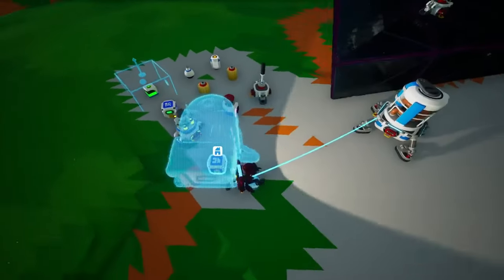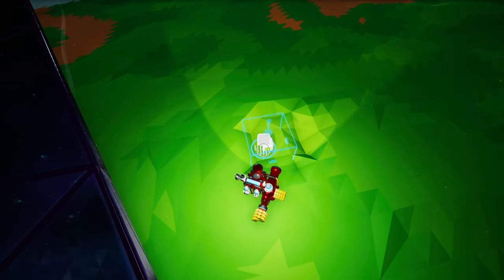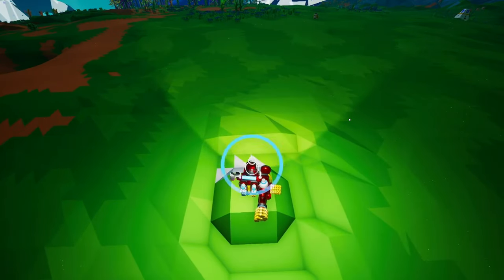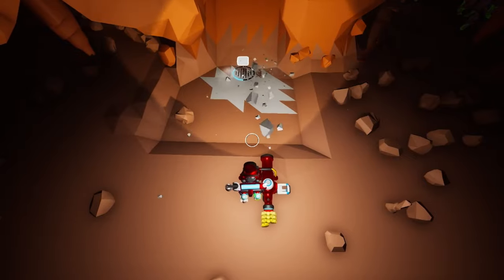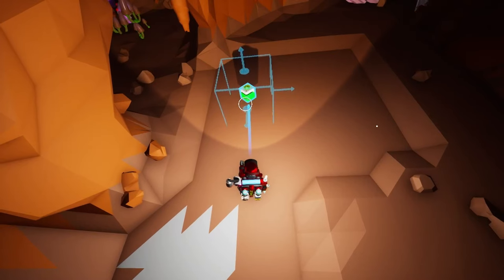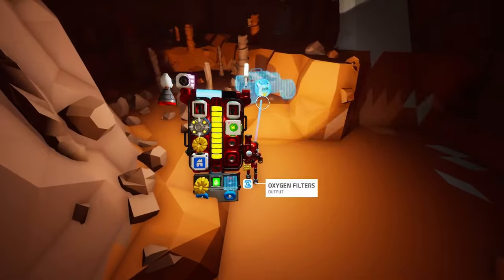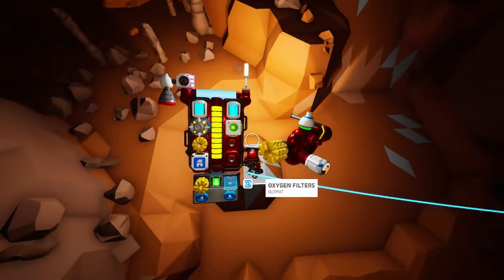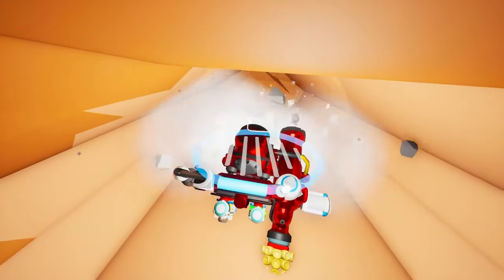Create the Perfect Ramp in Astroneer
This is the one to watch if you want to learn the best way to make a trueflat ramp to the core.